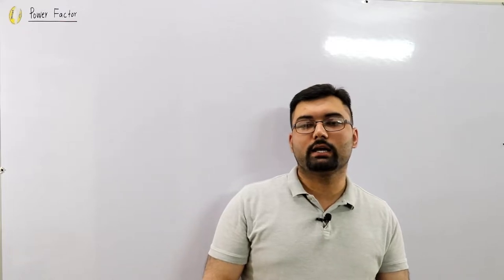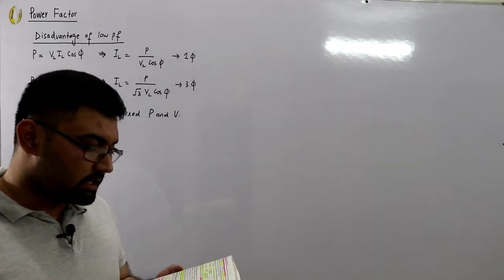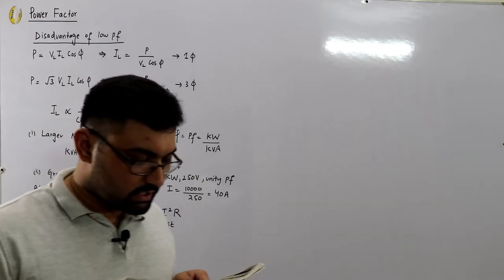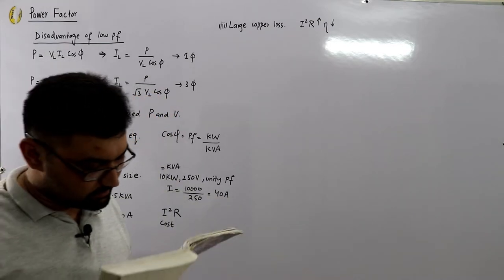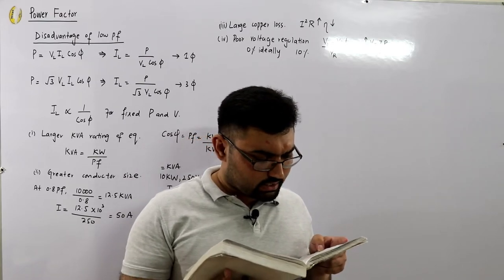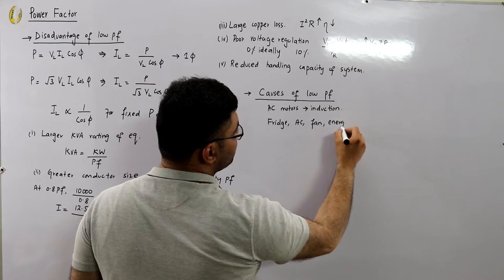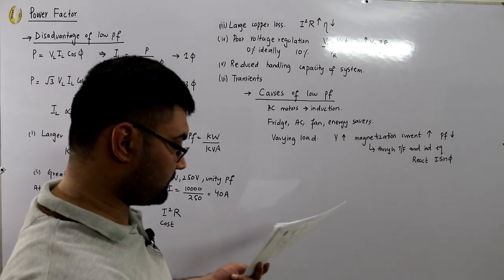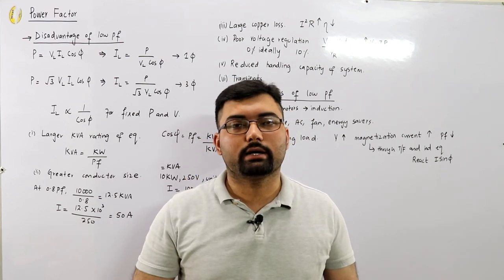Disadvantages of low power factor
Lecture 49
Causes and disadvantages of low power factor